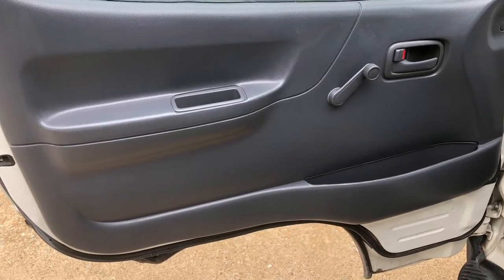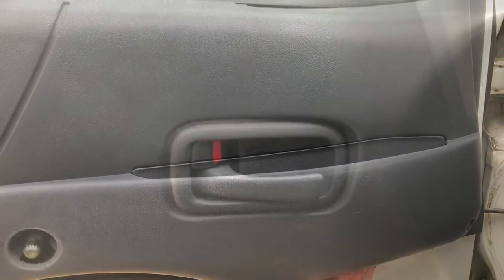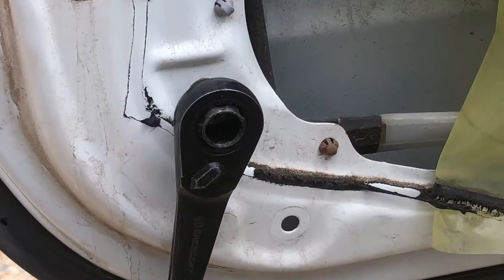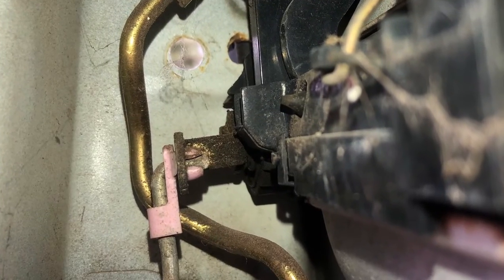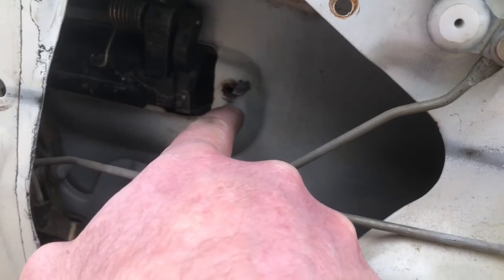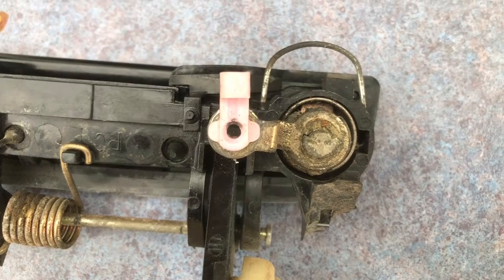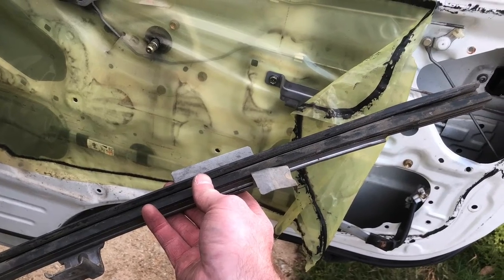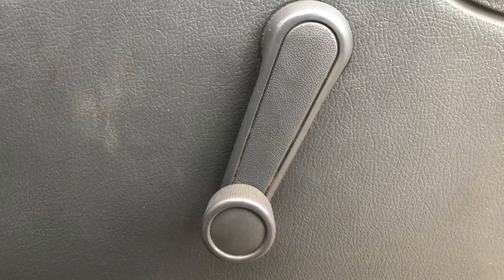How to replace vehicle door handle or lock | Toyota Hiace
Thanks to the previous owner's love of tech screws, and a potential thief sticking a screwdriver in my door lock, I've replaced the door handles on my Hiace. Hopefully this video helps you see what the process involves! :)